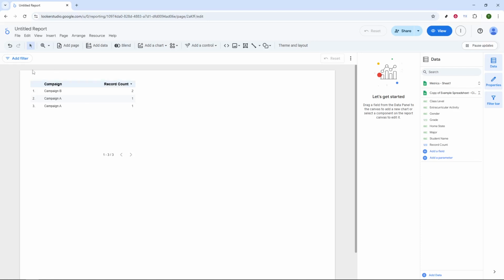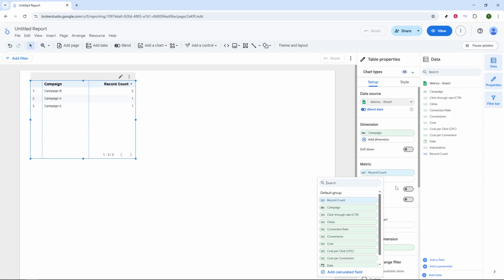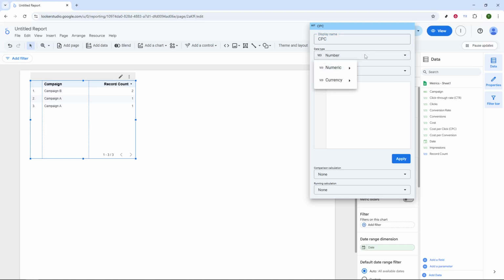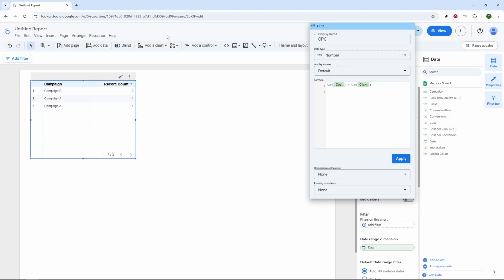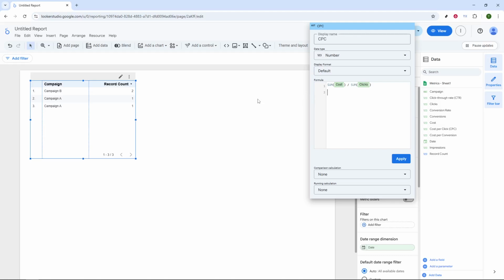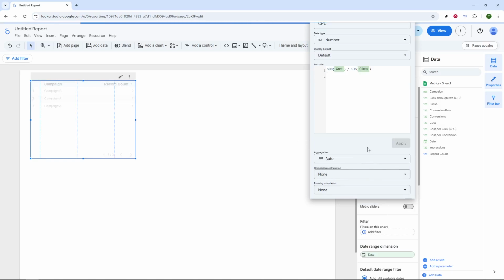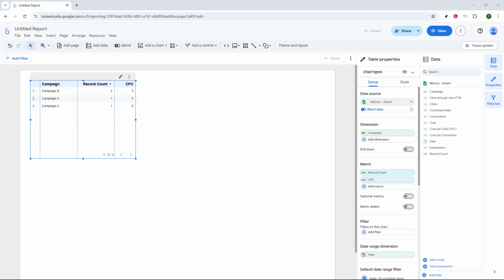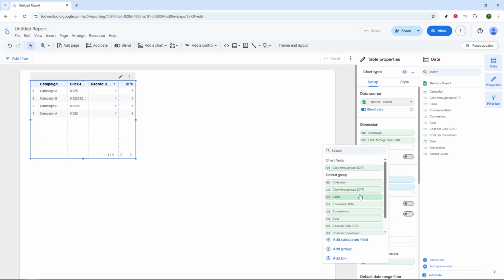How to Add a Ratio Metric in Google Data Studio [2026 Full Guide]